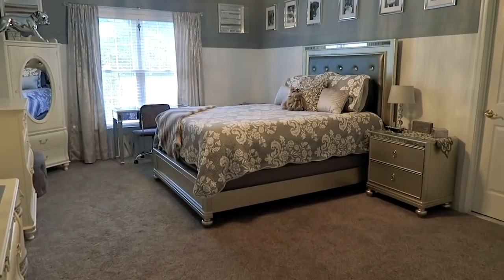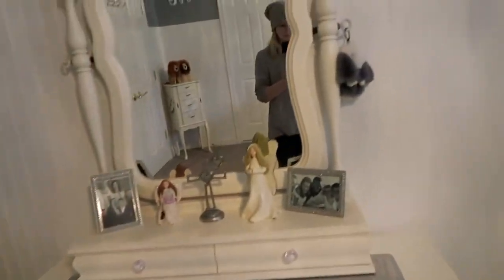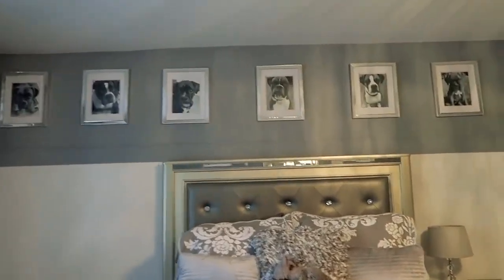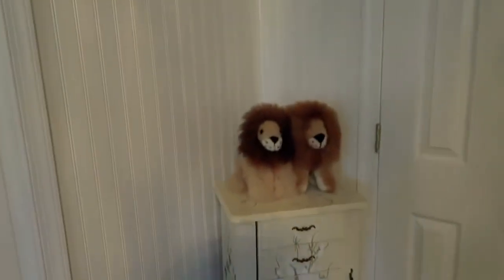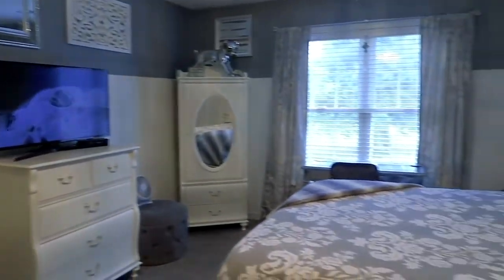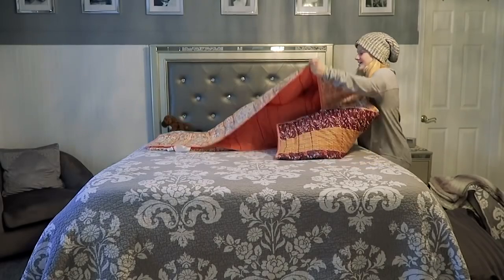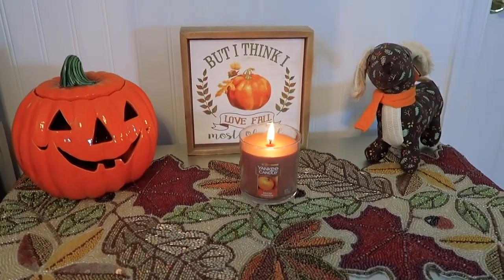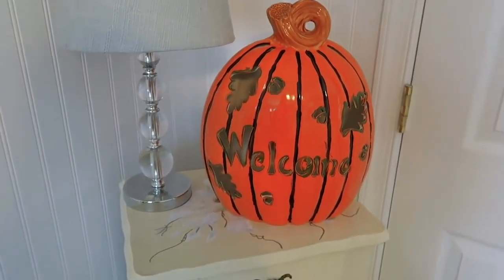Mia Dinoto Decorating My Room For Fall